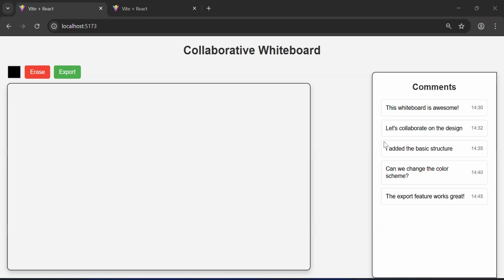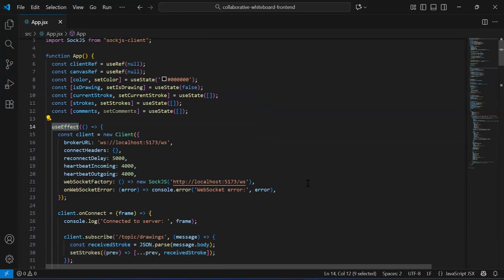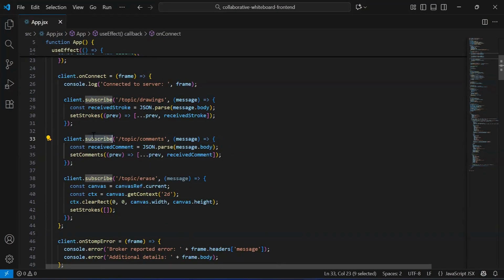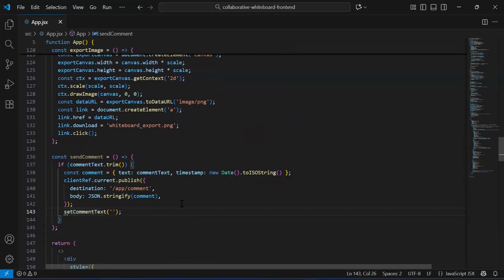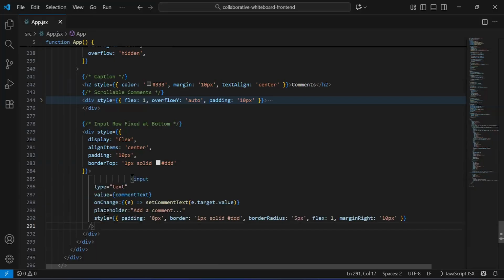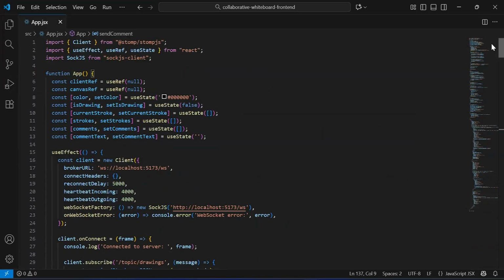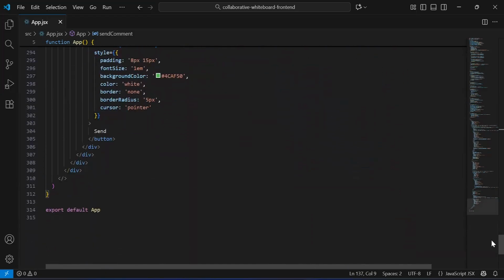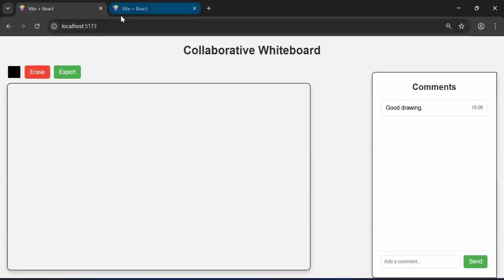Subscribe & Post Comments | Collaborative White Board: Web Sockets, Spring Boot & React JS | #12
This feature is essential for building interactive platforms like chat systems, discussion forums, or social media apps where users can instantly see new comments without refreshing the page.

🎯 What You’ll Learn:
✅ Implementing a Post Comment API call in React using Axios
✅ Setting up WebSocket or STOMP subscription to receive live comments
✅ Rendering new comments dynamically in the UI
✅ Managing React state efficiently to handle real-time updates
✅ Creating a seamless, interactive comment experience for users

⚙️ Tools & Technologies Used:

React (Vite)
WebSocket / STOMP for real-time updates
JavaScript ES6